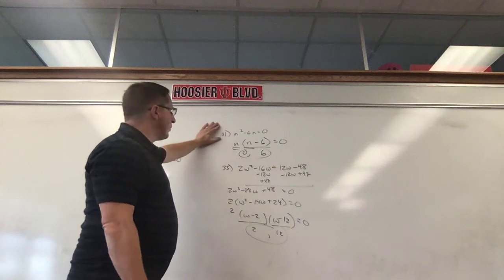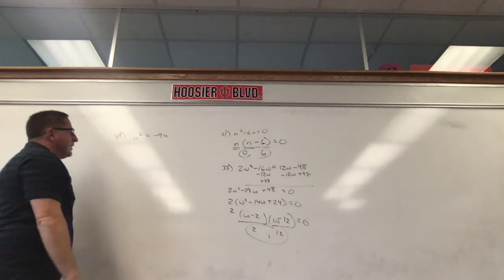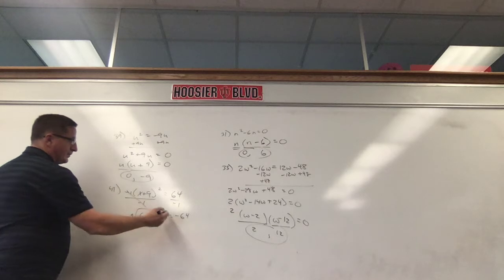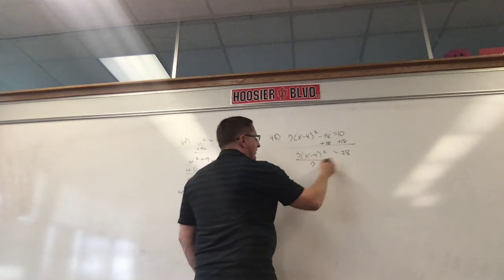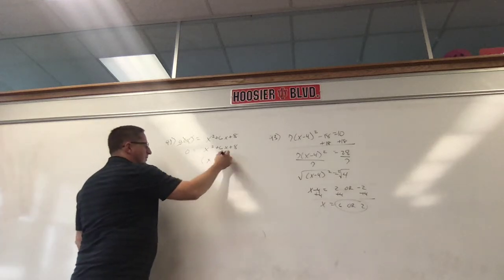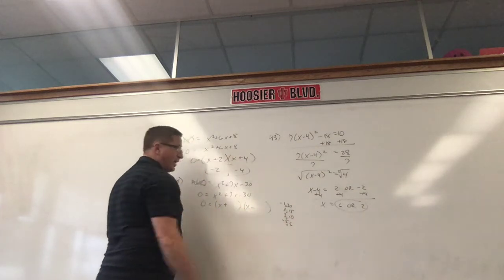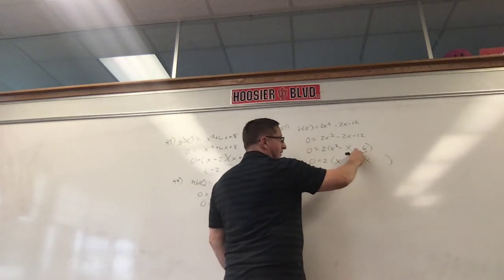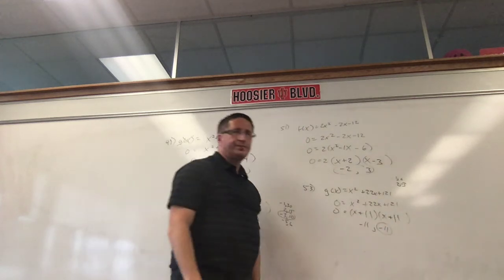11:5:20 lecture section 3 1 part 2